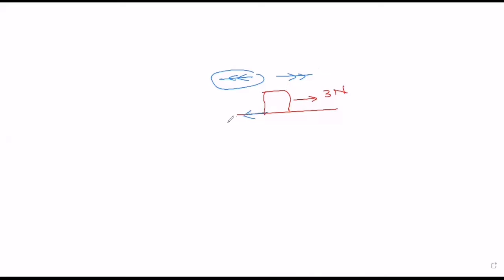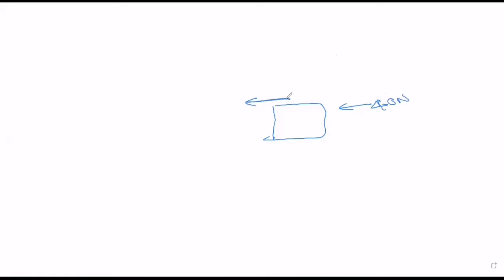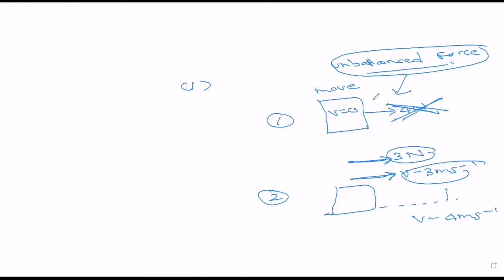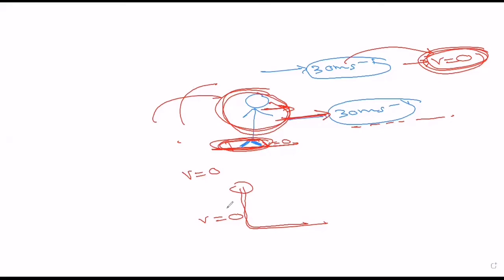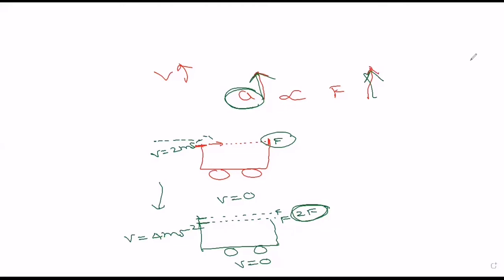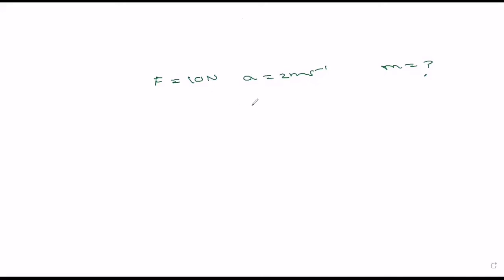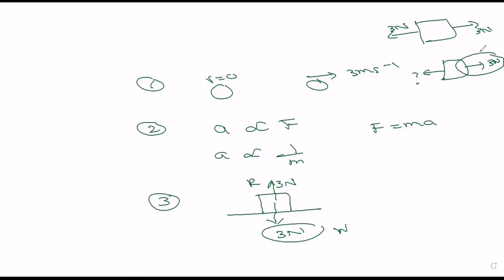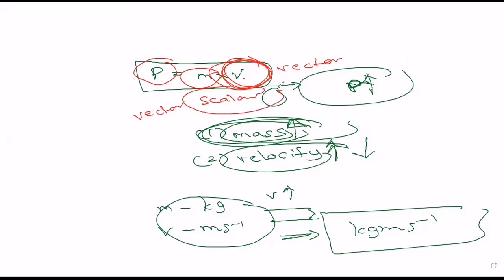Newton's Laws of Motion / Unit 4 / Grade 10 Science